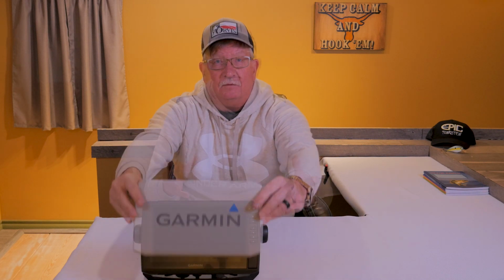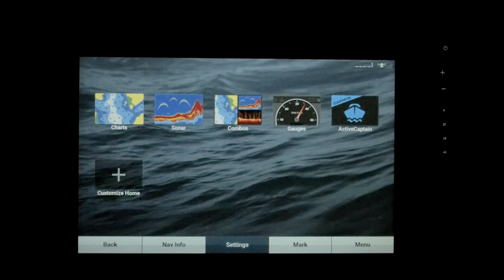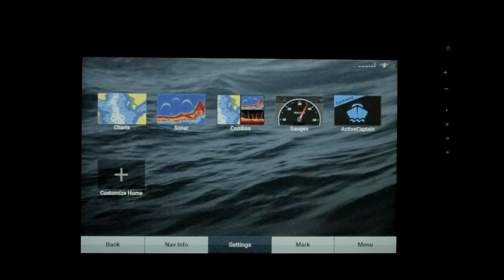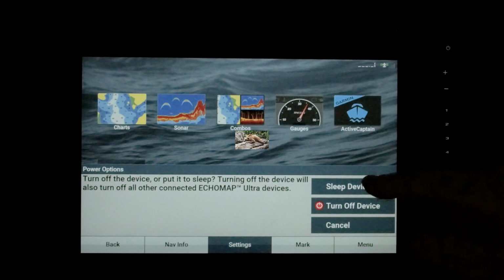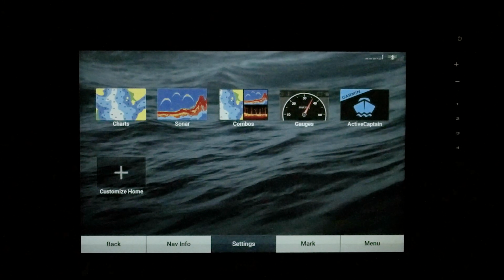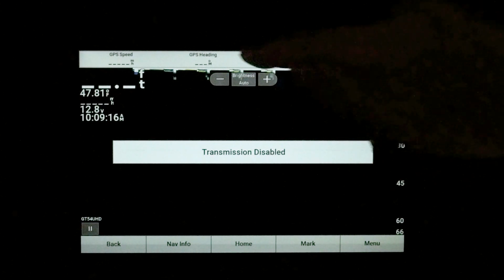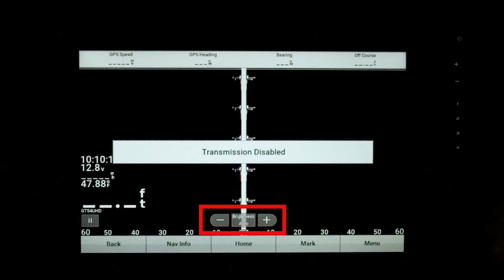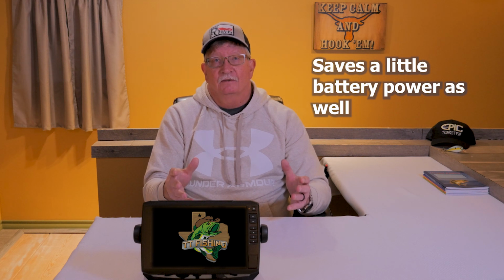Chart Plotter screen TOO HOT!!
Here are a few Tips on how to reduce touchscreen temperatures. Video based on Garmin ECHOMAP UHD and ULTRA Series Chart Plotters.

Newsletter Landing Page, sign up for the newsletter!!!

Follow on Instagram @doubletfishingtexas